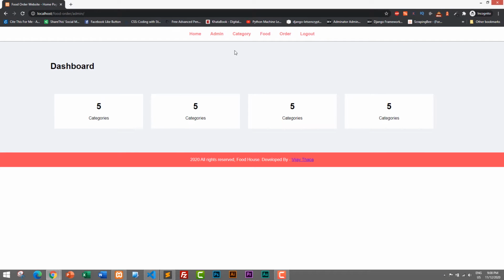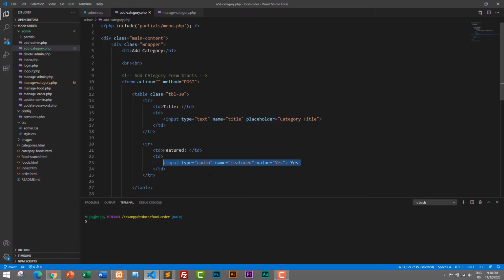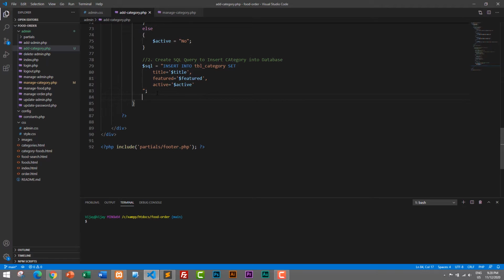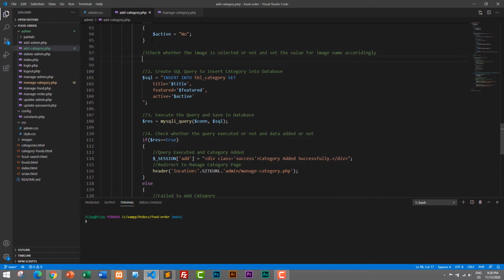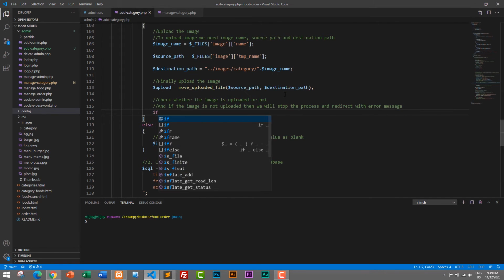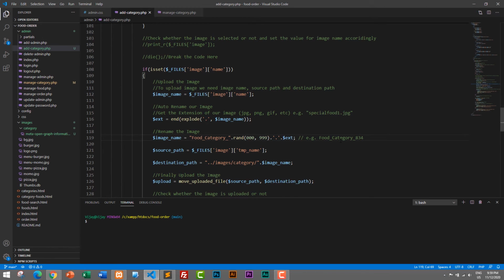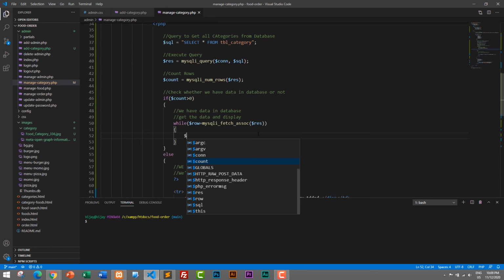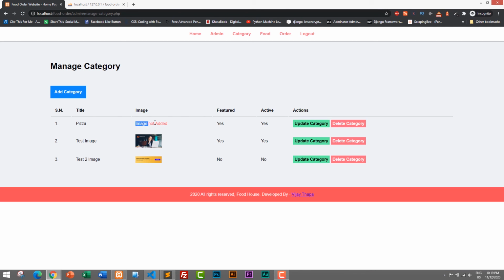5. Food Order Website with PHP and MySQL (Add and Display Category)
This is the 5th part of our "Food Order Website with PHP and MySQL" Course. In this part you'll work with 'Categories Module' and add functionalities like
✅  Upload Image with PHP
✅  Rename the Image while Uploading
✅  Delete Image File with PHP
✅  Add Category in Database
✅  Display Categories from Database

⭐️ ⭐️ ⭐️   Recommended Tutorials   ⭐️ ⭐️ ⭐️

00:30 - Login to Admin Panel
01:19 - Design Add Category Page
14:00 - Adding Category Details to Database
27:58 - Uploading Category Image
45:56 - Renaming Image
53:35 - Displaying Categories from Database